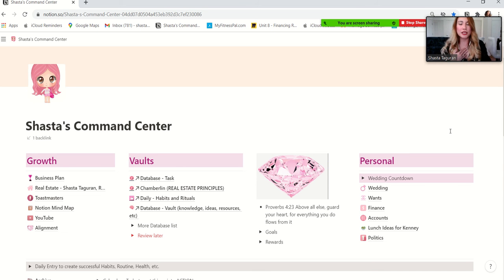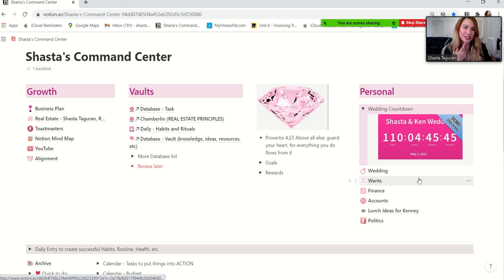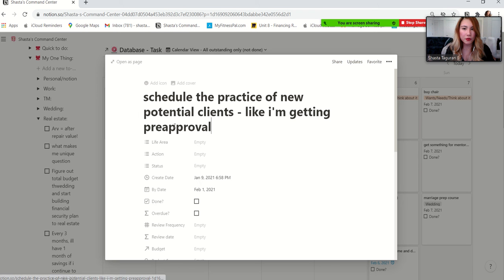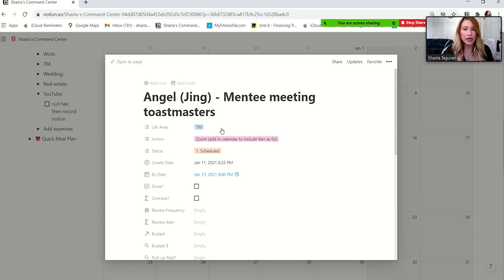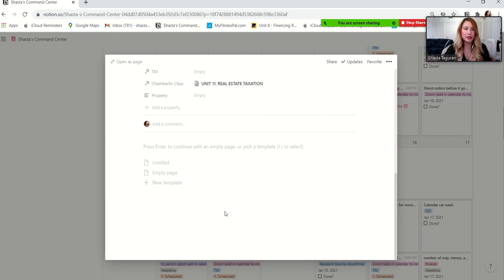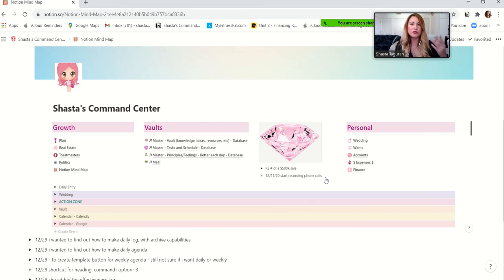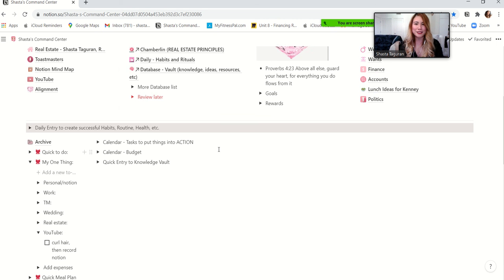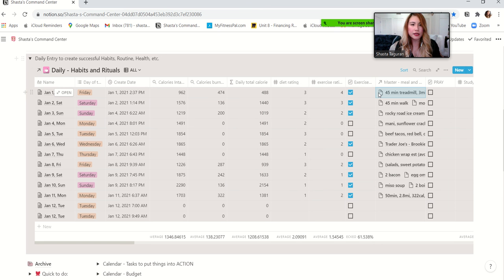How I use notion for 2021